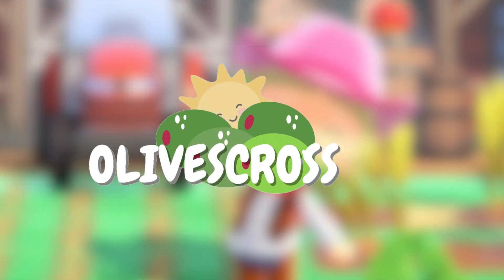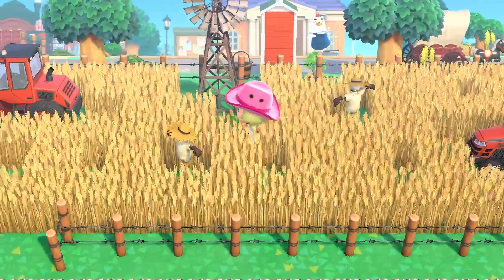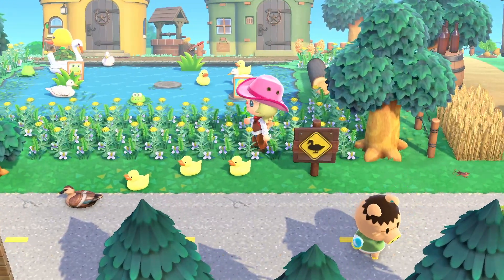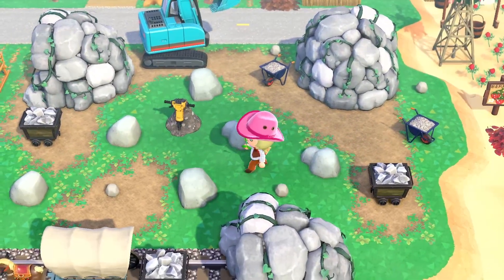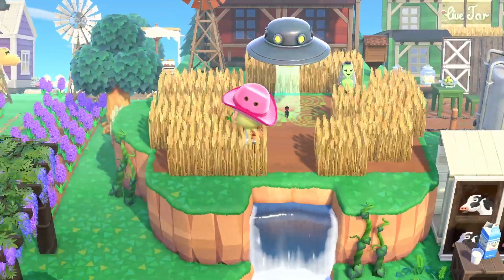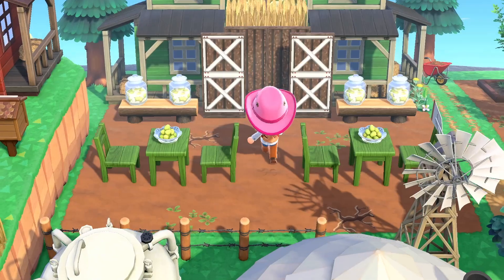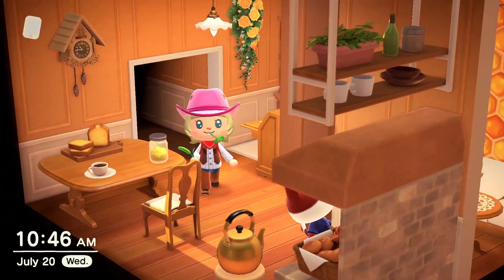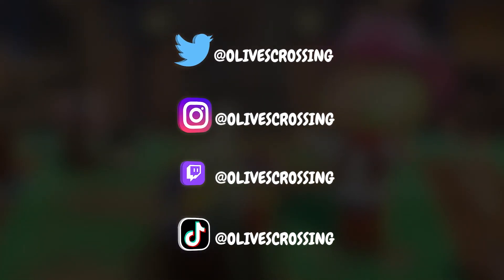My Farm-Core Island Tour 🌾 | Animal Crossing New Horizons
Please enjoy my farm-core island that took me 8 months to finish. Every single villager home was decorated. I completed this all on my live Twitch channel (below for link). I am now currently working on a medieval/castle core island.

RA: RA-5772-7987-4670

Hi I'm Olive! (she/her) I am a full time content creator and a Twitch partner. You can catch me live every Monday, Tuesday, Thursday, and Friday at 1pm est.